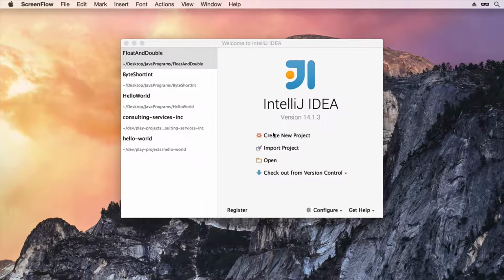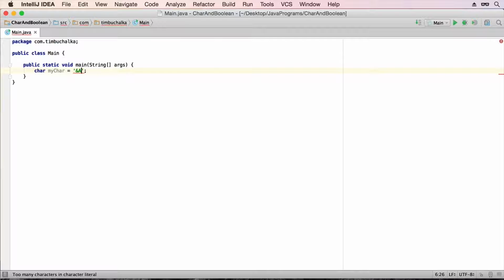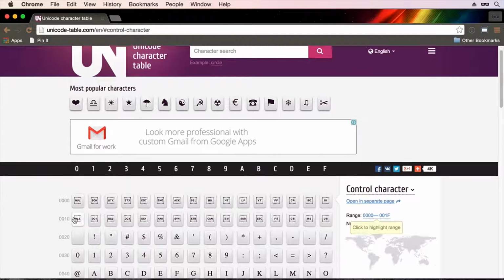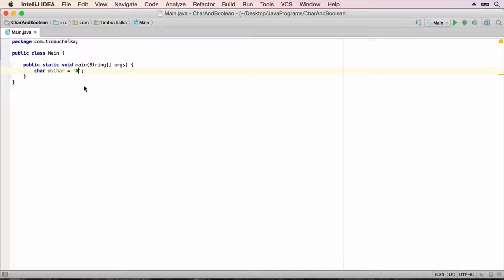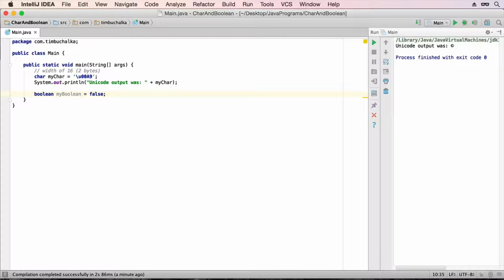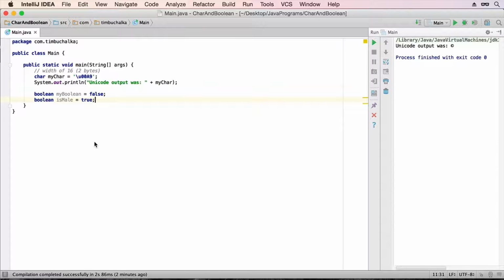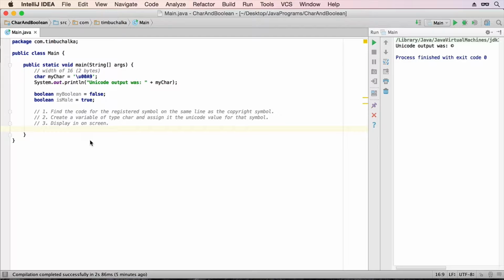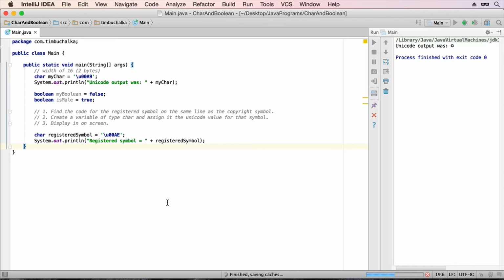Getting To Know Primitive Data Types Char And Boolean 04